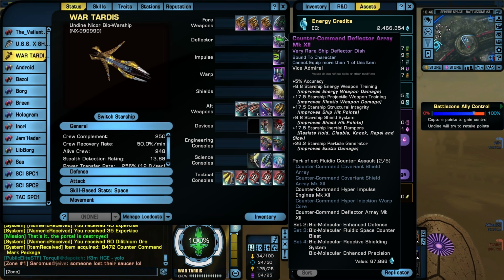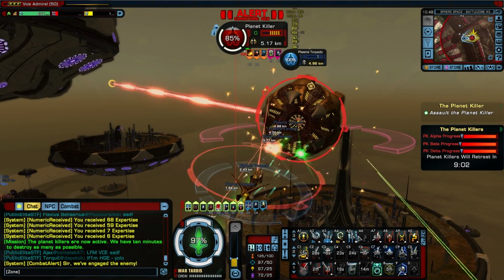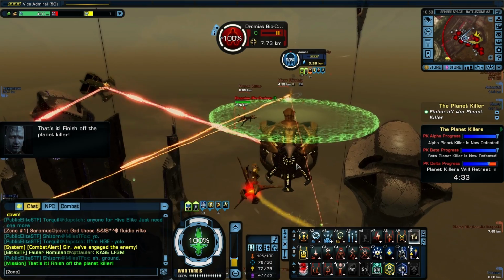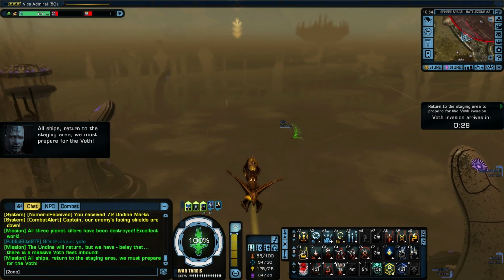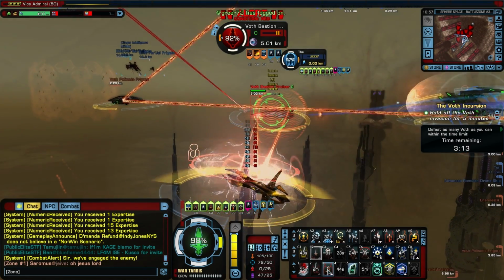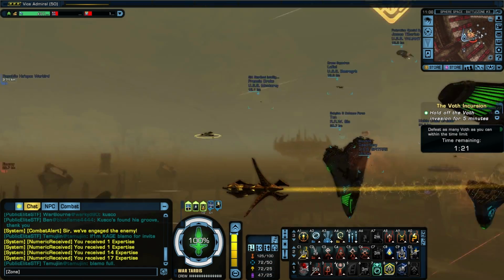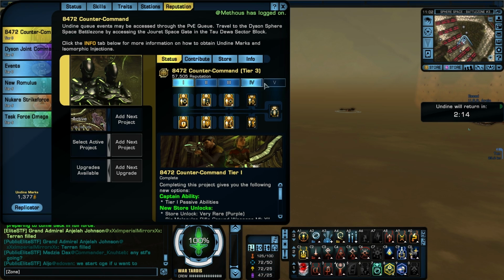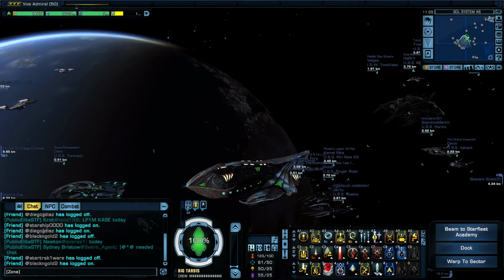Star Trek Online - Preview of Upcoming Ship Reviews 7-30-14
Want to see a few ships I'm working on for reviews?  In this video I show you some Undine Battlezone awesomeness with an Undine Nicor Escort, take a quick look at a Voth Bulwark, and even the Vulcan Science Cruiser.  All of these ships will be coming up for full ship reviews, some of them like the Nicor may take a little longer though until I get all the Counter Command Gear.

-Brent